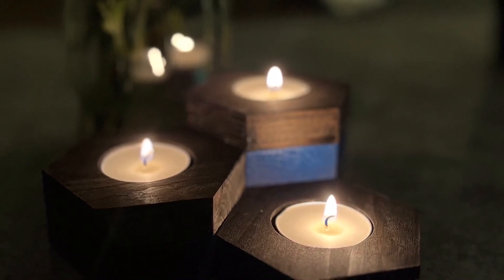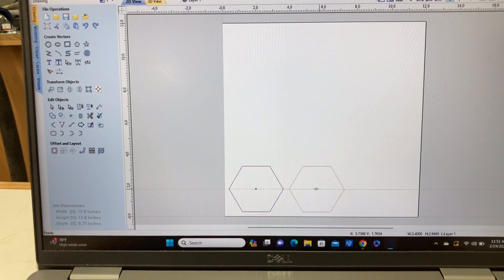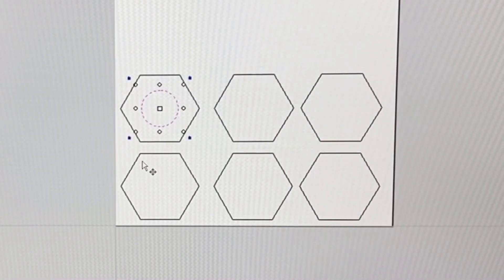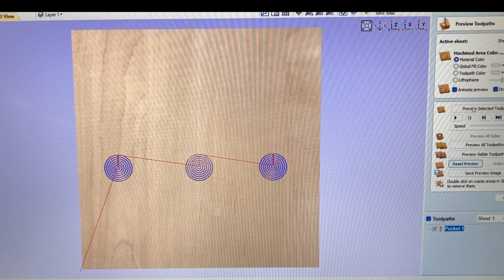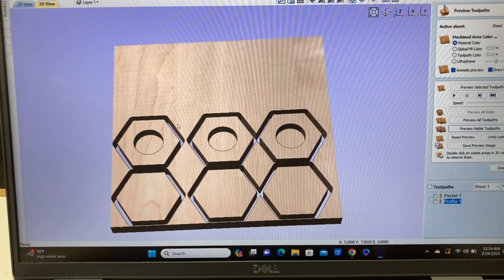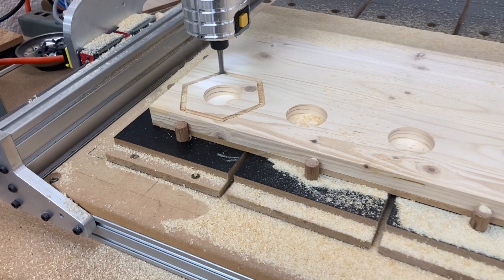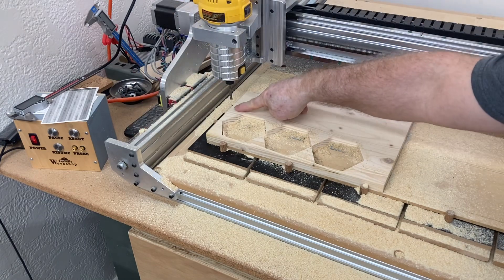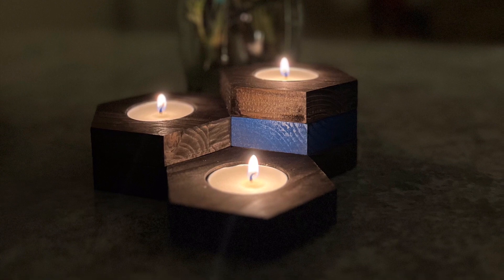Grandson FIRST CNC Designed Project in VCarve Pro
Wow! What a fast learner. The learning curve seems to be no issue to him. An elegant yet simple project.

90 degree v-bit
60 degree v-bit